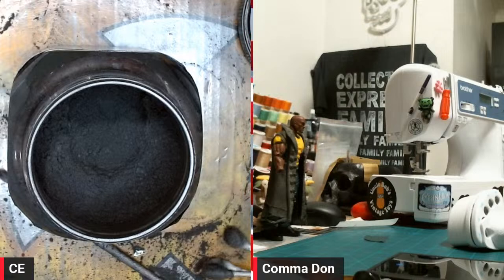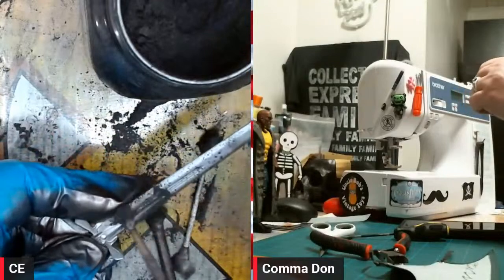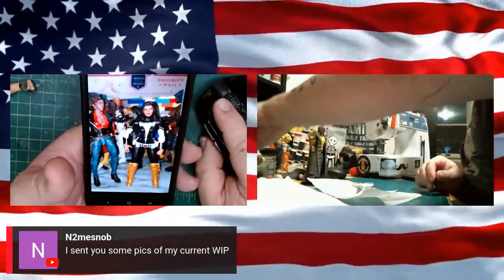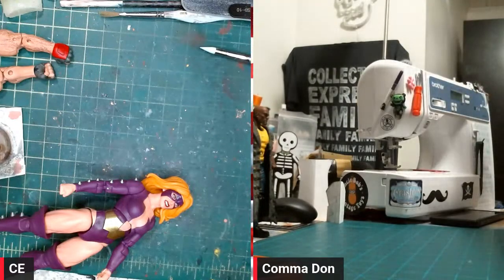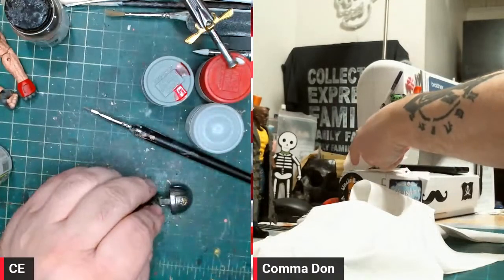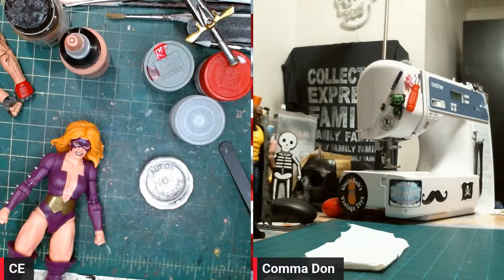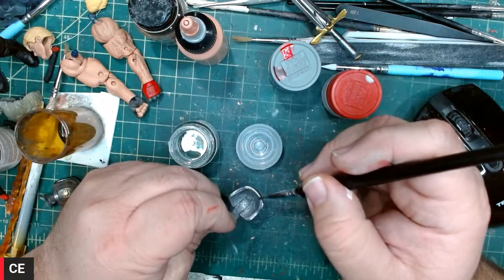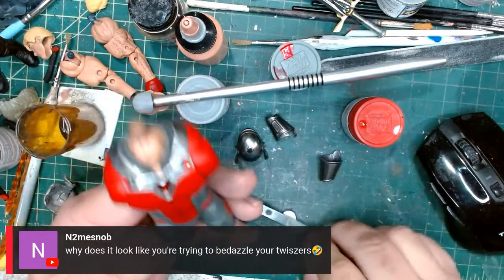Customizing WIP Sunday Live - Action Figure Customizing - WIP IT Sunday Live - Episode #138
Welcome to episode #138 of WIP IT Sunday Live. Stop by to hang out with us while we are customizing, talking shop, talking about toys, and answering questions.

Co-Host:
Hulk Smash Customs

Guest:
Don Sawyer - Custom Soft Goods

Customizing Supplies:

Cal Hawk O-Ring Assortment Kit

Aves Apoxie Sculpt - 2 Part Modeling Compound (A & B)

Apoxie Sculpt - 2 Part Modeling Compound (A & B)

Fixit Sculpt 1 Lb. Epoxy Clay -Two Part Kit

Aves Fixit Sculpt - 2 Part Epoxy Modeling Clay Compound

Ave's Safety Solvent 16 Oz.

KIASON 10PC Miniature Paint Brush for Fine Detailing

AIEX 9 Pieces Fine Detail Paint Brush Miniature Painting Brushes Kit

Paint Brushes Set, 20 Pcs Paint Brushes for Acrylic Painting

Premium Fine Detail Paint Brush Set of 15 pcs, Miniature Paint Brushes kit

Winsor & Newton Brush Cleaner & Restorer

Cretacolor Graphite Powder

Hobby Base PPC-Tn05G Double Ball Joint

Hobby-Based Ball Joint Oversized Mekagure Parts

Custom Ball Joint for MG RG HG Model,Resin Cast Kit, Action Figures 6-7" Ball Joint Parts Detail Movable Action

Tamiya 87030 Masking Tape 6mm & 87031 10mm Value Set

Tamiya 87206 Masking Tape 1 mm

Tamiya Masking Tape 2mm TAM87207

Pro'sKit 900-015 Helping Hands Soldering Aid

WORKPRO 306PCS Rotary Tool Accessories Kit

WORKPRO 276-piece Rotary Tool Accessories Kit

Dremel 4000-2/30 Variable Speed Rotary Tool Kit

Testors Acrylic Finishing Sets Paint Kit, 0.25 Fl Oz (Pack of 9), Multicolor

Artdone 31pcs Nail Art Brushes,Nail Art Tool Set

ELEGOO Saturn 3 MSLA 12K 3D Printer, Desktop Resin 3D Printer with 10-Inch Monochrome LCD

ELEGOO Mercury X Bundle with Separate Wash Station and Cure Station for Large Resin 3D Printed Models

ELEGOO 8K Standard Resin Photopolymer Resin 405nm 3D Printer Resin

Quality Chemical - Super Premium - Fastest Delivery - 99.9% Pure Isopropyl Alcohol (IPA)

3D Printer Accessories Resin Tool Kit Includes Stainless Steel Funnel, Resin Filter, Silicone Pad, Photosensitive Resin Bottle, Basic Tools for SLA/DLP Printing